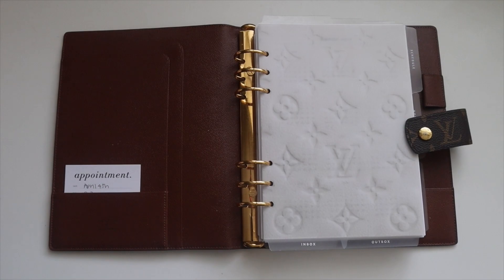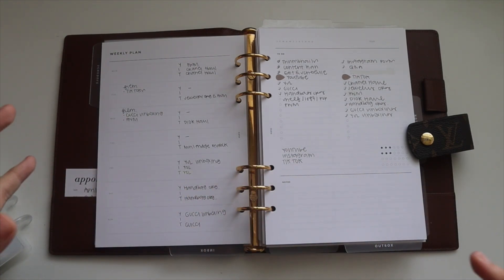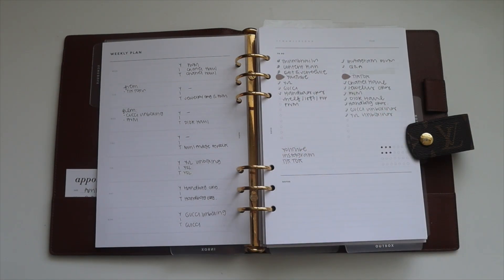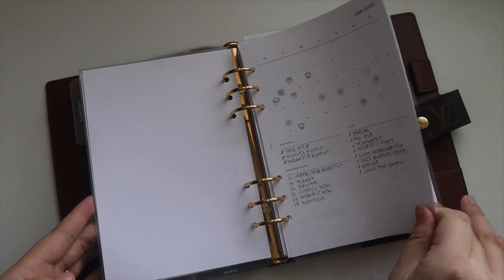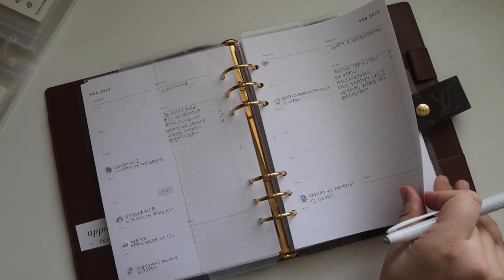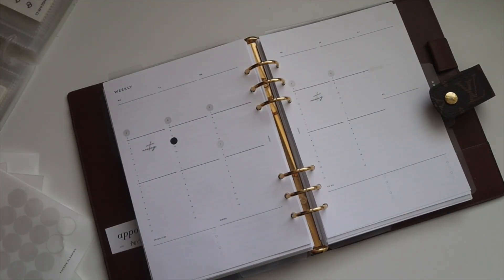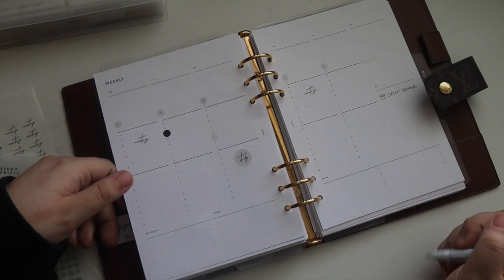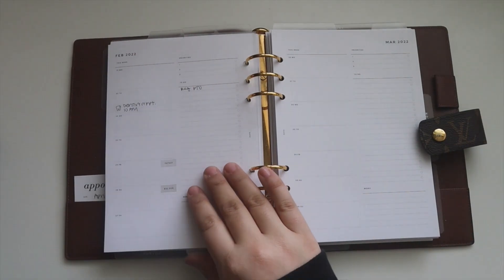Plan With Me: New Weekly Section, Hourly & Daily Inserts | 8LOTUS & Rosie Papeterie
SCHEDULE
I
2022 Quarterly Overview
II
Monthly Overview
III
Weekly Planner
2022 Dates
IV
Weekly Hourly

FINANCES
Weekly Overview with Grid (MO1P)

Previously Used
Daily Planner Half Hour